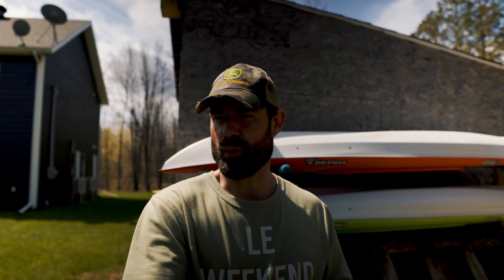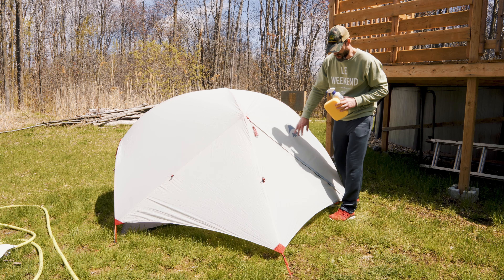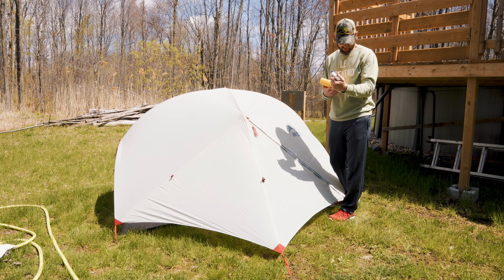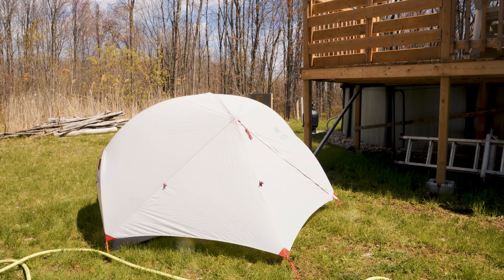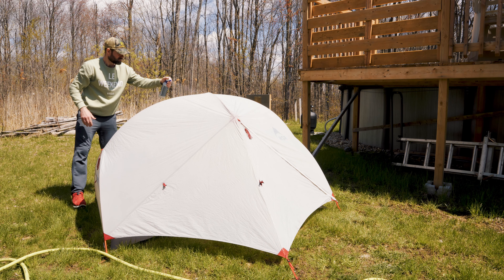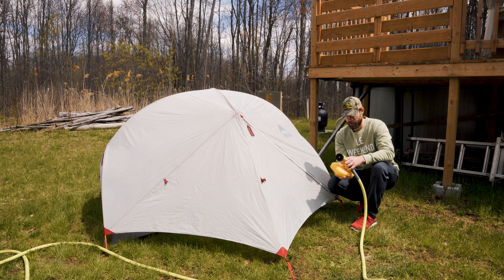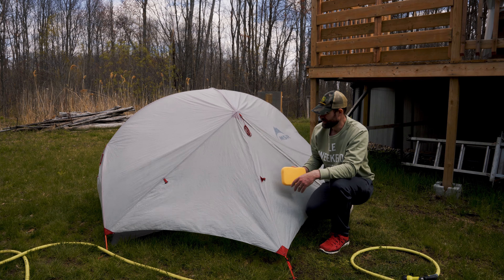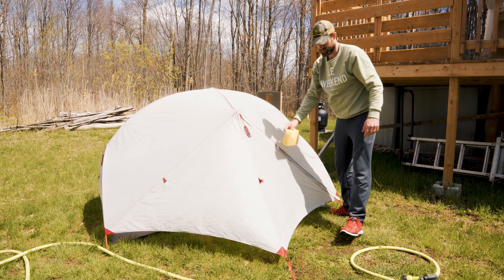NIKWAX waterproof on my MSR tent - nikwax tent and gear solarproof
NIKWAX waterproof on my MSR tent
nikwax tent and gear solarproof

Inspiring you to enjoy the outdoors and GetOutMore

Never miss a video again.

This channel is about stuff I like.

The views and opinions expressed on my website and this channel are solely mines and no one else's. None of it is to be considered advice.